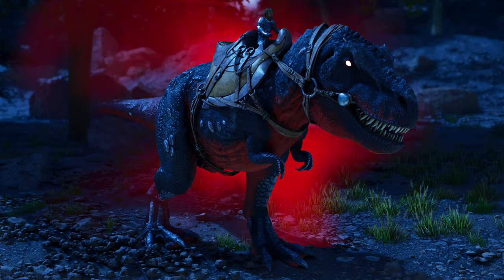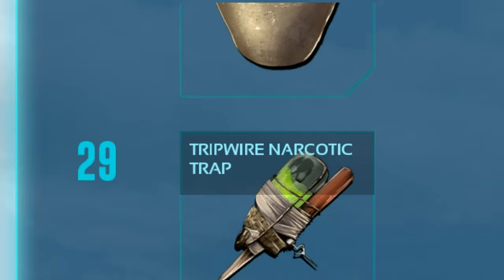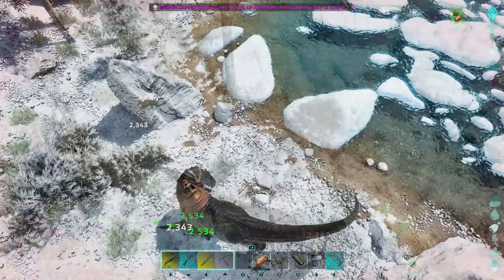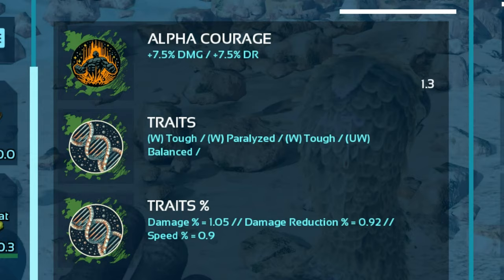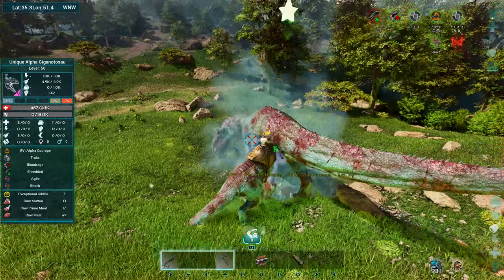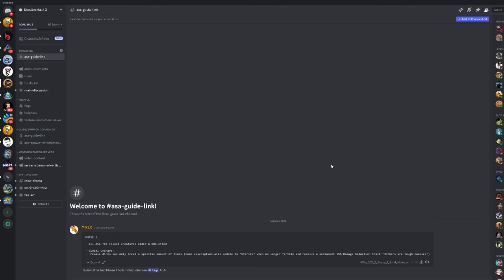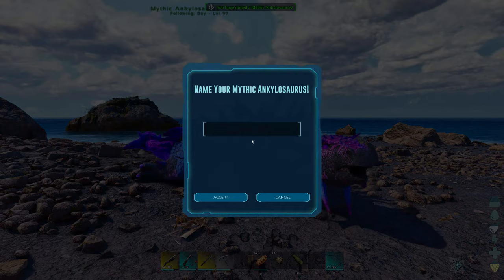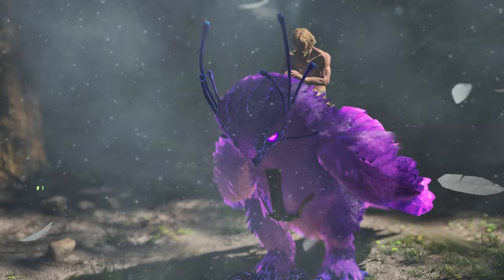5 OVERHAUL Mods You NEED To Play In ARK: Survival Ascended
Here's 5 Top Quality Dino/ Overhaul mods that you should check out in ARK: Survival Ascended if you haven't already! Most if not all of these mods can be used in crossplay/cross platform for PC, Playstation and Xbox. If you're a little bored of ARK and you're wanting to spice it up a little I highly recommend checking them out!

00:00 Intro
0:18 Prime Evil (Purgersempress)
2:40 Dino Overhaul X 2 (equillizer04)
6:14 Primal Chaos (mrchaos)
8:24 ARK Prime X (nephus, agentxmods)
11:42 Primitive Ascended (Blitzfire911)
13:22 Primal Survival (feralgamesstudio, k9tvz)
14:58 Les Grossman
15:05 Outtro